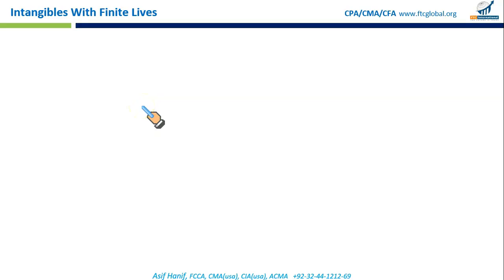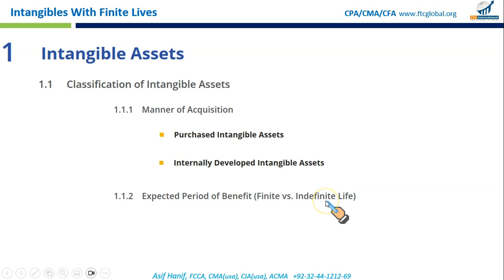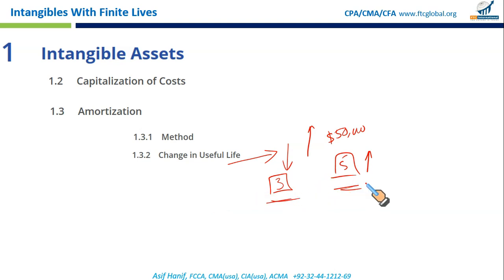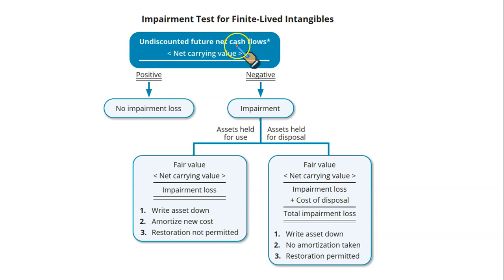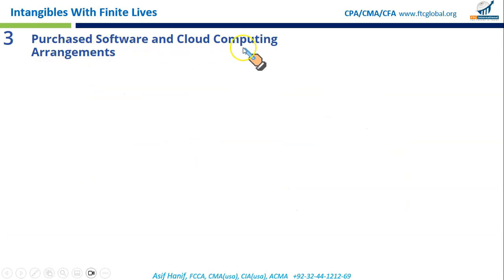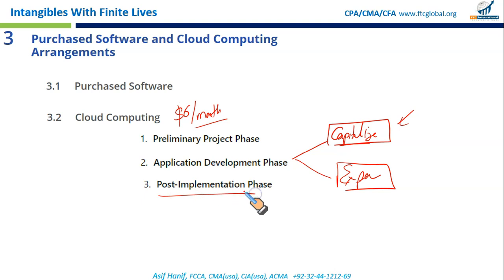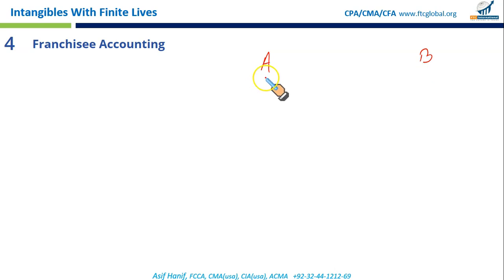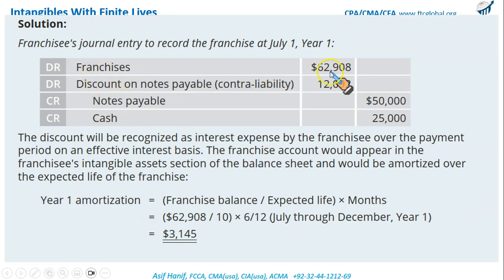CPA FAR Intangible Assets